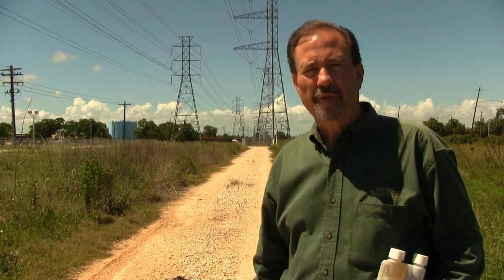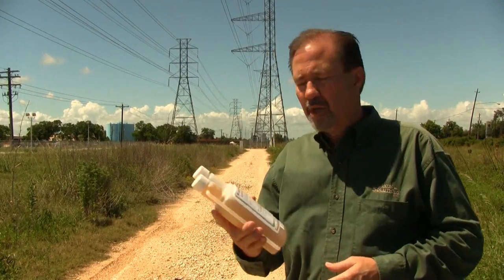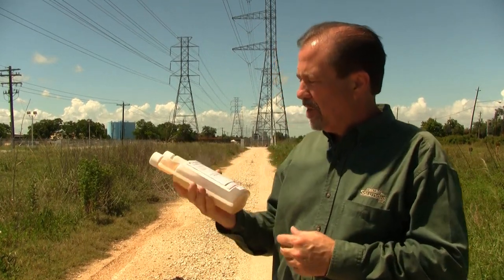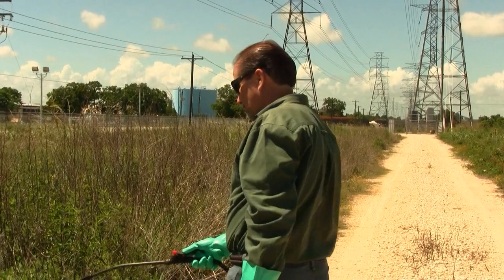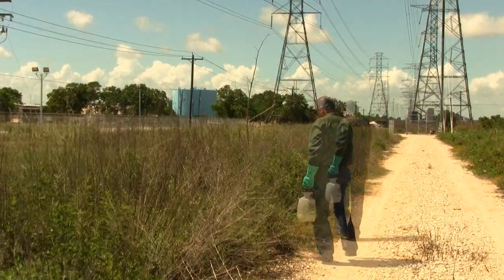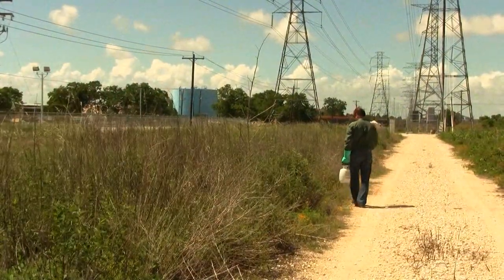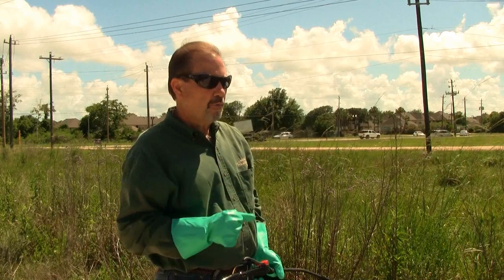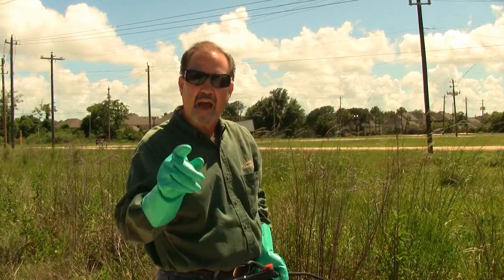How To Kill Weeds with Clopyralid 3 Herbicide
Clopyralid 3 Herbicide (generic Transline or Reclaim) by Alligare LLC is fomulated for the control of broadleaf weeds and woody brush in non-crop areas, forestry sites, storage areas, rangelands, and pastures. When using Clopyralid 3 there are no grazing or haying restrictions.

Active Ingredient: Clopyralid 40.9%
Target pests: Clopyralid 3 Herbicide is used for the control of broadleaf weeds such as acacias, artichoke, buckwheat, buffalobur, chamomile, clover, cocklebur,  coffeeweed, dandelion, dock, groundsel, hawkweed, horseweed, knapweed, locoweed, mesquite, nightshade, pineappleweed, ragweed, smartweed, sorrel, sowthistle, sunflower, thistle, and many other listed weeds.
For use in: Clopyralid 3 Herbicide is for use in non-crop areas, forestry sites, industrial manufacturing sites, storage sites, rights-of-way, wildlife openings, grazed areas on listed sites, tree plantaitions, rangelands, and grass pastures.

Application: For a ground broadcast application mix Clopyralid 3 at a rate of 1/4 to 1 1/3 pints per acre in sufficient enough water to obtain uniform coverage of the treatment area.

A non-inonic surfactant should be added in mixtures at 1 to 2 quarts per 100 gallons of spray mixture.

If weeds are young and actively growing apply Clopyralid at a rate of 1/3 to 1 1/3 pint per acre.

Coverage Area: Each 2.5 galon container of Clopyralid 3 Herbicide wll cover approximately 16.36 acres if used at the higher mix rates per acre.

Shelf Life: Clopyralid 3 Herbicide will last 1 to 2 years in storage if kept in moderate temperatures.

Time to Kill: Clopyralid 3 Herbicide begins to kill target weeds 2 weeks after contact but can take up to several weeks for complete control all depending on treatment area and application.

Manufactured by: Alligare LLC